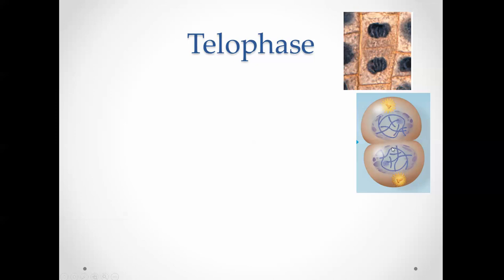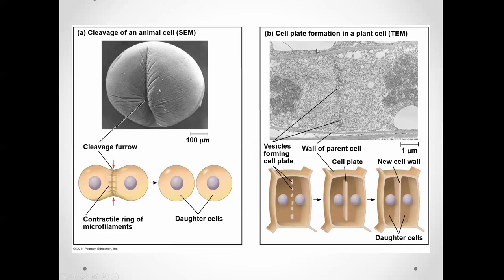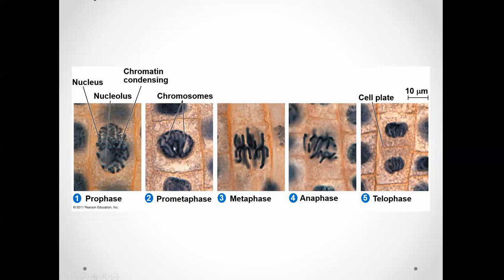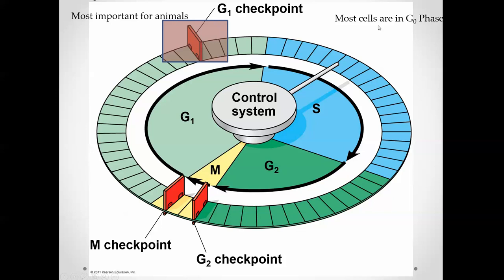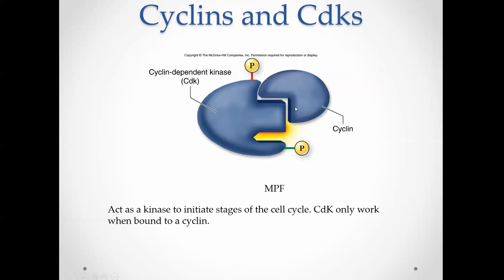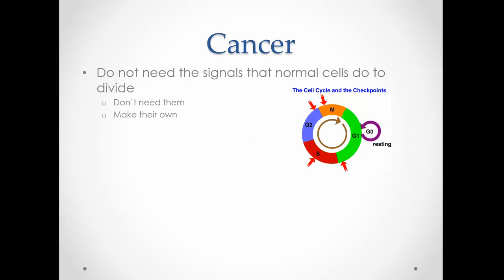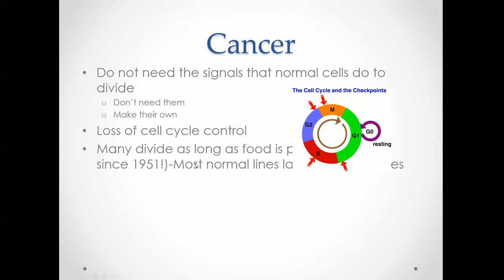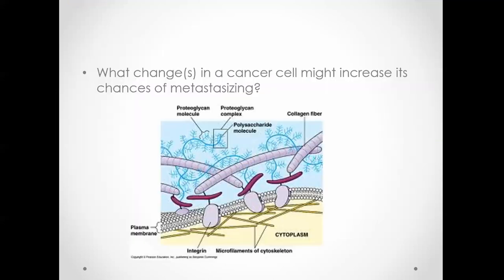Mitosis Part II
Part 2 of the mitosis lecture